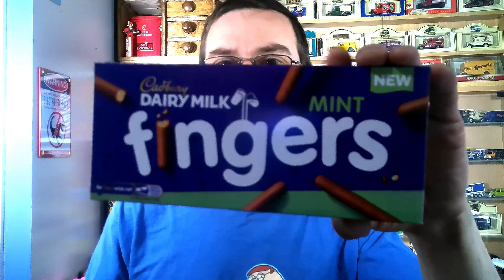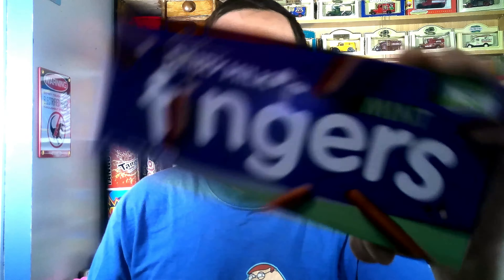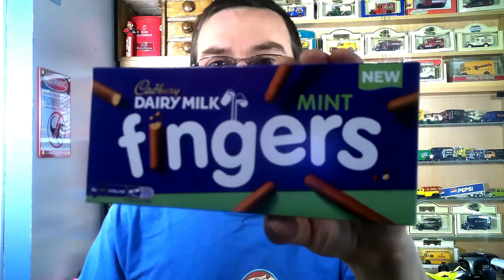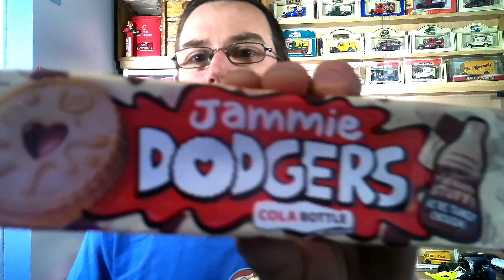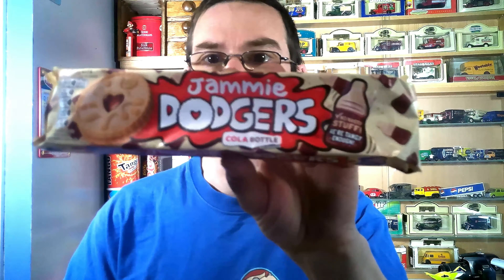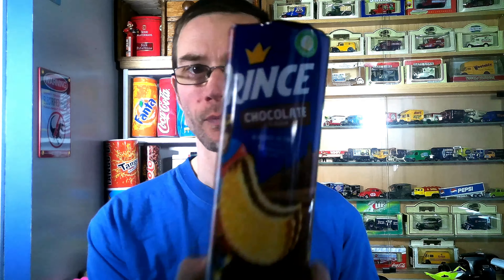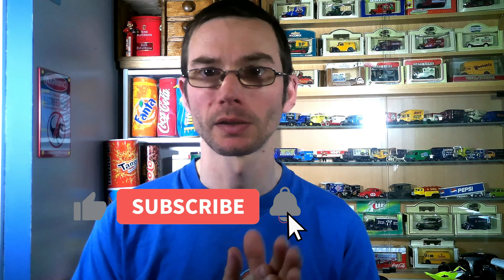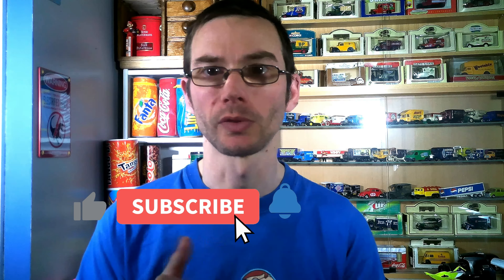Biscuit taste test | New flavours & limited edition...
In todays taste test I try a secretion of different flavour biscuits, some are new, some are limited edition and some are just ones that I haven't tried before. Let me know if you have tried any of these and what you think of them and if theres any other flavours that you think I should try.
If you are new to the channel, I hope you will find this video and others on my channel of interest and if you do, please give it a look, consider subscribing and ringing that bell for notifications of future videos.